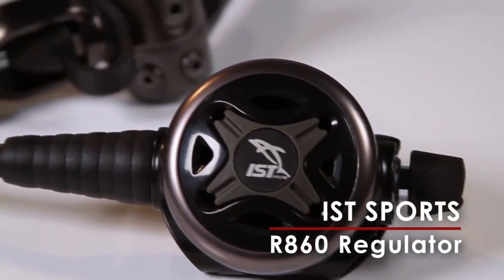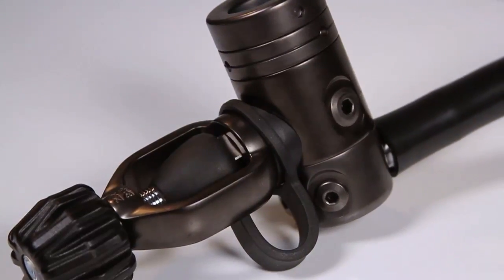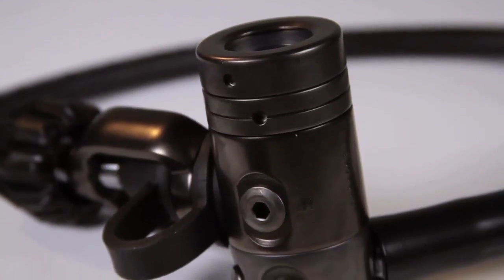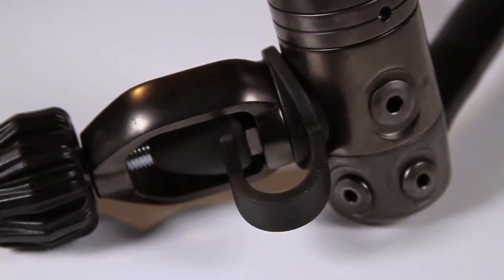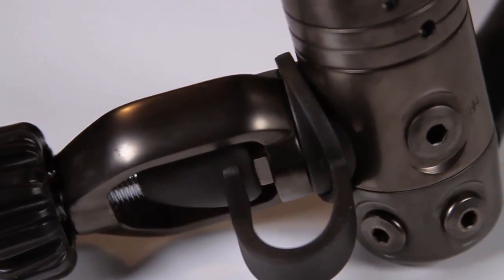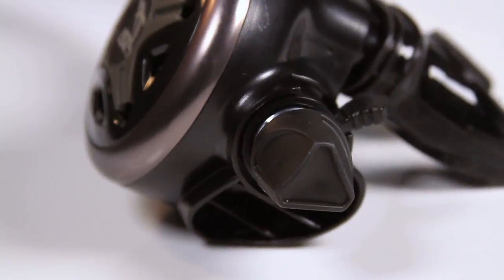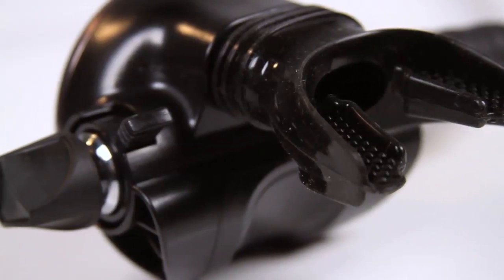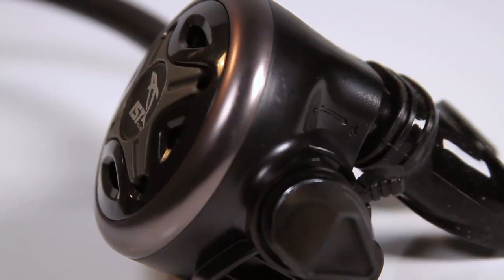60:Second ScubaLab - IST Sports R860 Regulator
The IST Sports R860 Regulator is a smooth breather in all conditions.